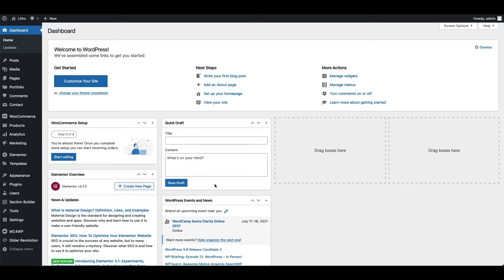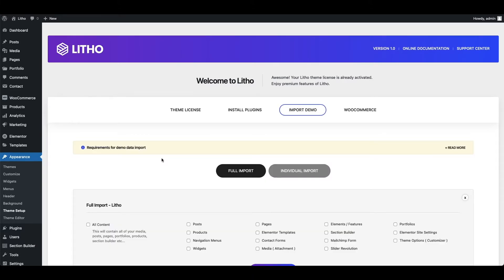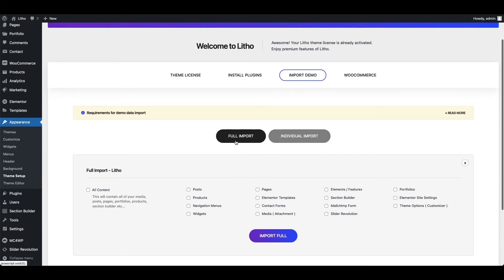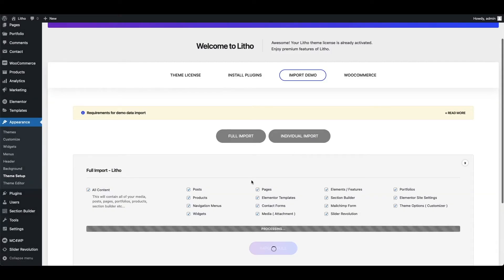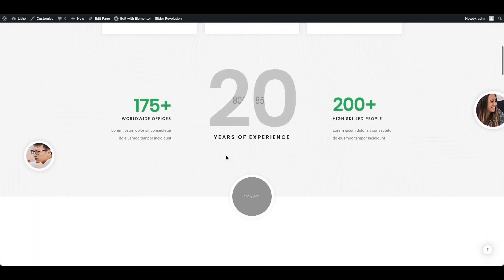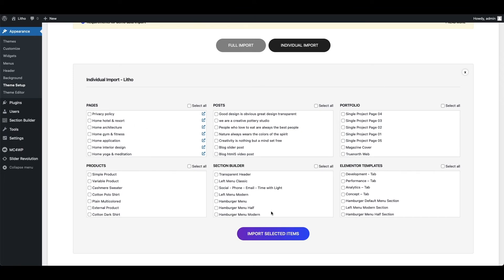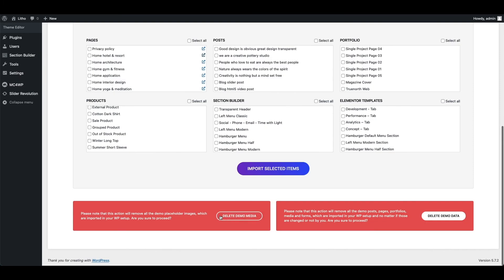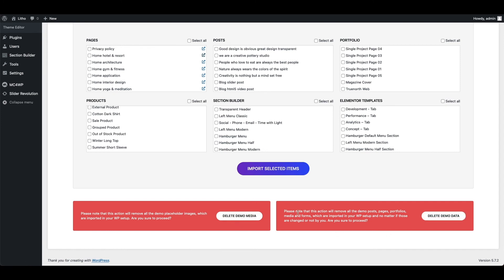Litho WordPress Theme - Import Demo Data